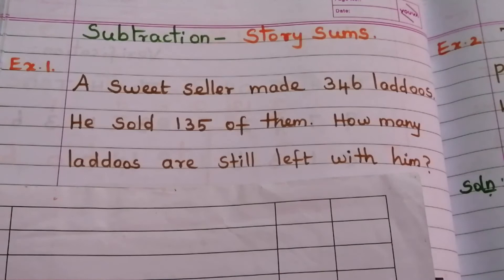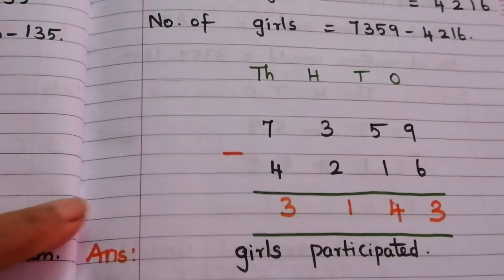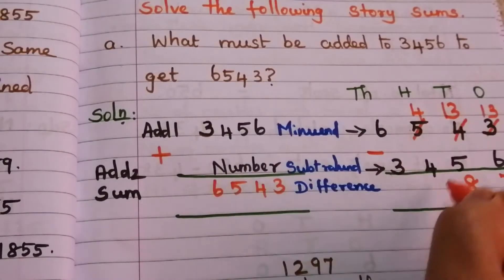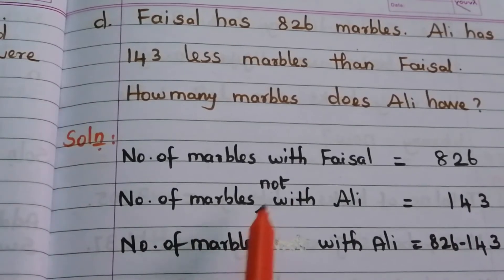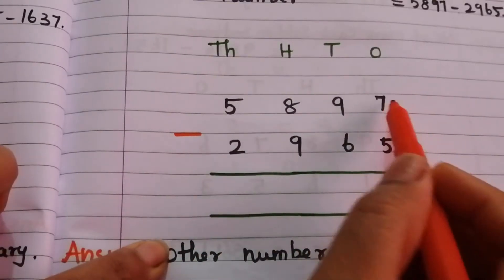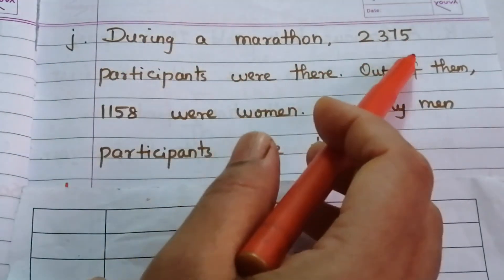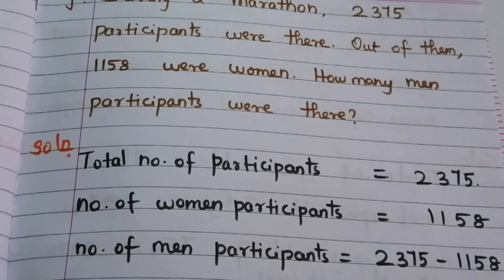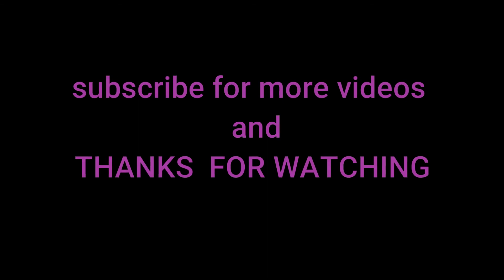Subtraction Story Sums / Word problems / Part 6 / Class 3 / Grade 3 /Math / Students Reference.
This video teaches  Checking Subtraction with Addition  with examples.